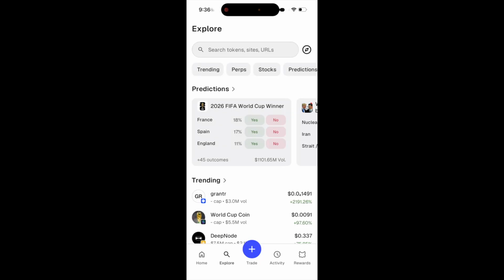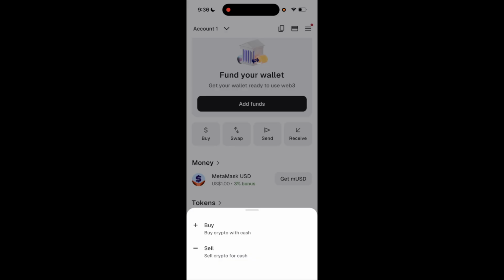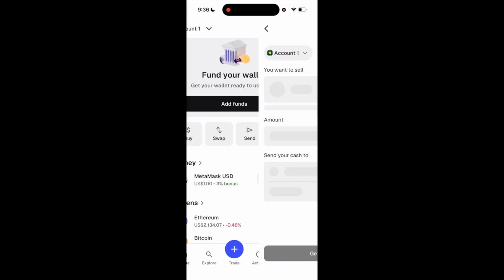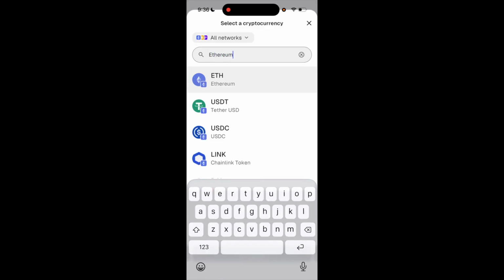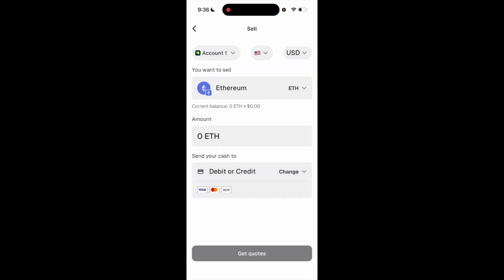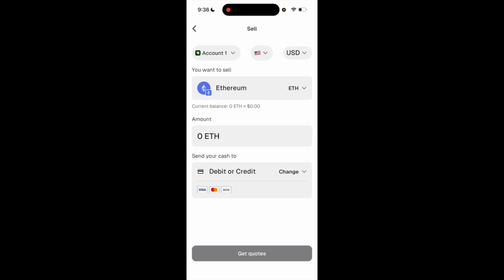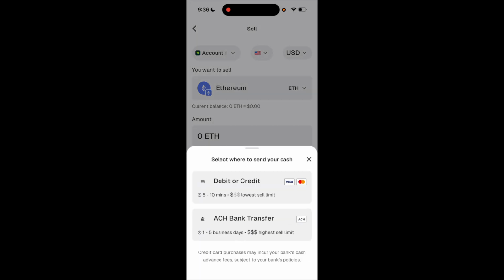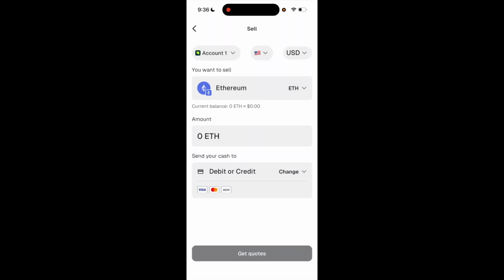How To Sell Ethereum On MetaMask | Step By Step Guide - MetaMask Tutorial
Learn how to sell Ethereum on MetaMask with this detailed step-by-step MetaMask tutorial for beginners. If you’re ready to cash out your Ethereum (ETH) and convert it into real money, MetaMask makes it possible to sell supported crypto assets through integrated third-party providers and connected exchanges. Whether you want to withdraw funds to your bank account or convert ETH into stablecoins or fiat currency, this guide will walk you through the entire process safely and efficiently.

In this MetaMask tutorial, you’ll learn exactly how to use the “Sell” feature inside the MetaMask app or browser extension. We’ll show you how to select Ethereum (ETH), choose a supported provider, enter the amount you want to sell, and select your payout method such as bank transfer or supported withdrawal options. You’ll also learn how to review exchange rates, gas fees, transaction costs, and payout times before confirming your transaction.

This guide also explains how to transfer Ethereum from MetaMask to exchanges like Coinbase, Binance, or Kraken if direct selling is unavailable in your region. We’ll walk you through how to copy wallet addresses correctly, choose the Ethereum Mainnet, and avoid common mistakes that could delay or prevent your withdrawal.

You’ll also learn important security tips, including double-checking wallet addresses, verifying payout information, avoiding scams and phishing websites, and protecting your private keys and Secret Recovery Phrase. These best practices are essential when selling cryptocurrency and withdrawing funds safely.

If you’re searching for how to sell Ethereum on MetaMask, how to cash out ETH, how to withdraw money from MetaMask, or how to convert Ethereum into cash step by step, this tutorial has everything you need. By the end of this guide, you’ll know exactly how to sell Ethereum on MetaMask safely and confidently so you can manage your crypto assets with ease.